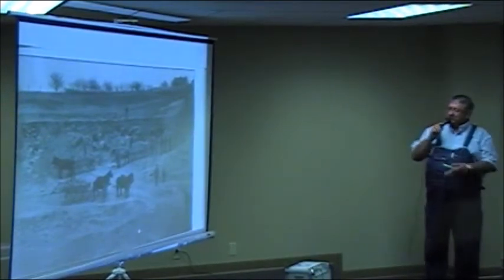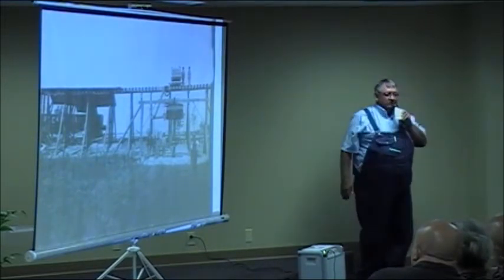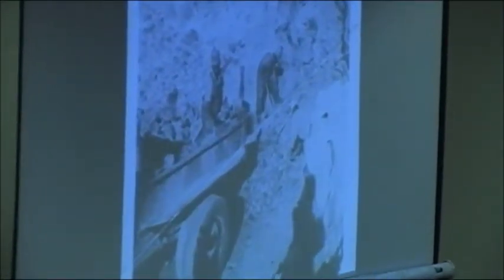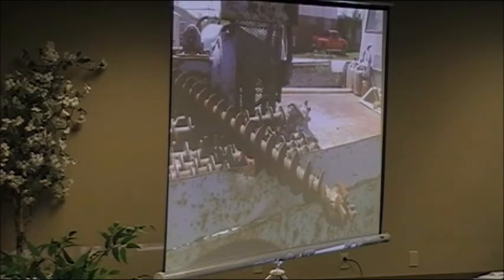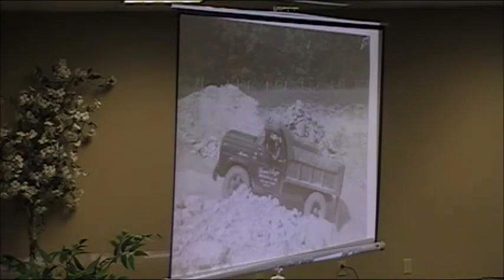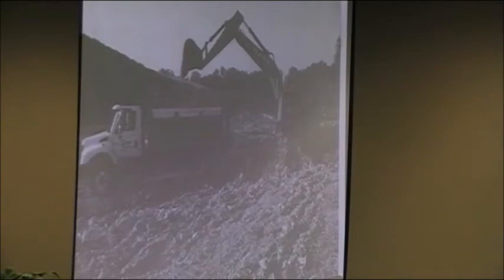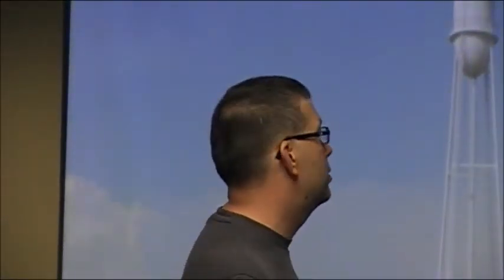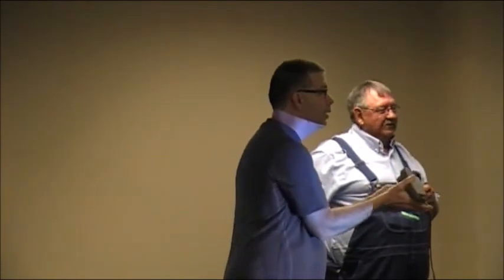Clay Mining in GC Presented by Charlie Gross